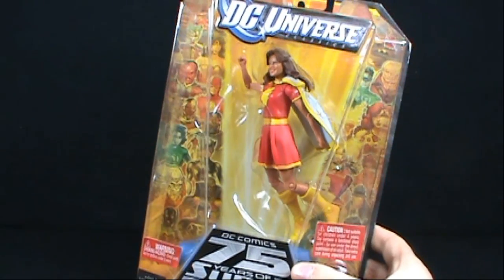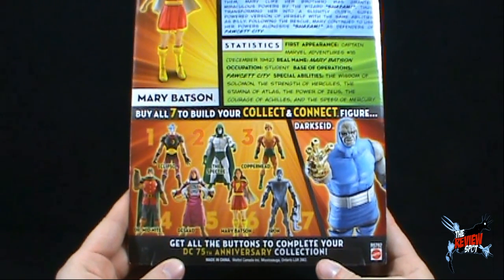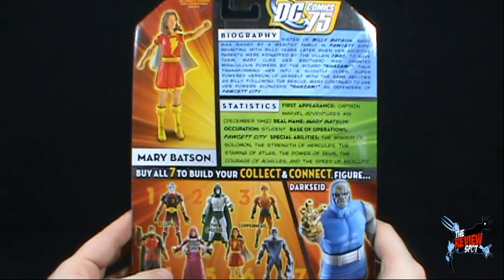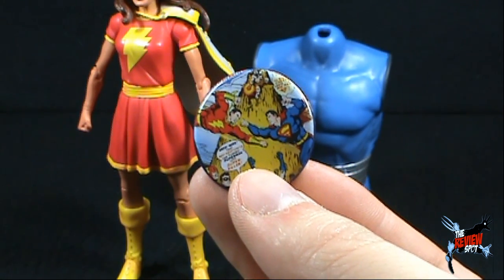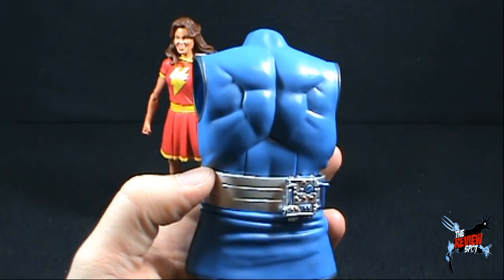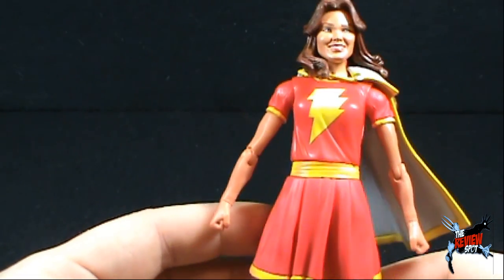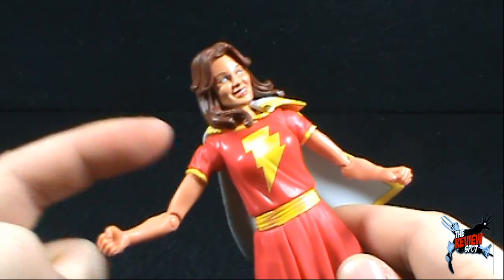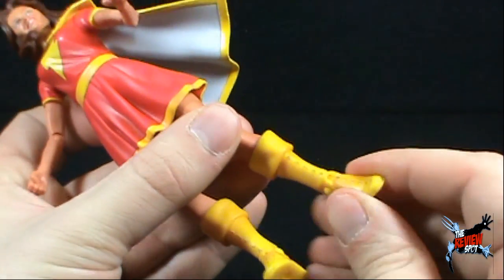Toy Spot - Mattel DC Universe Wave 12 Mary Batson (Red Costume)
On today's Spot, we'll be having a look at the Mattel DC Universe Wave 12 Mary Batson (Red Costume)

and